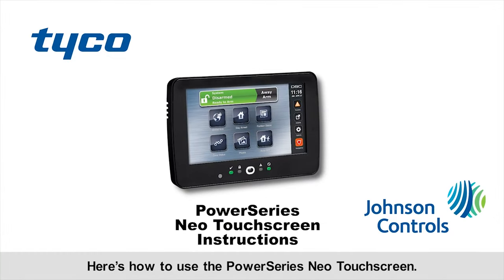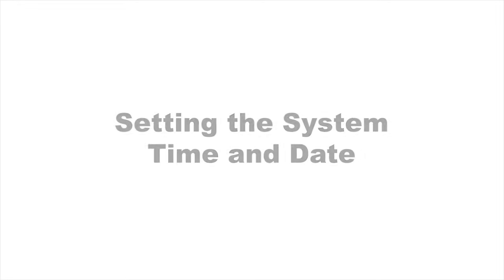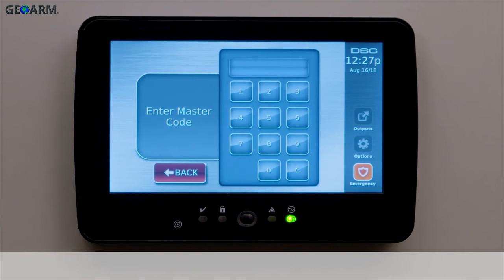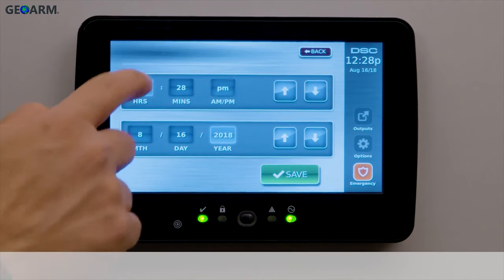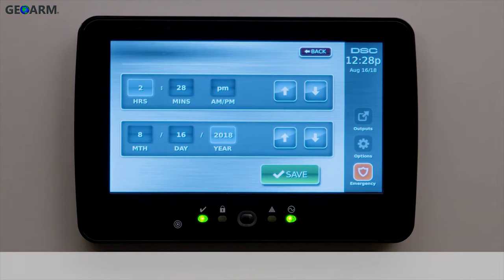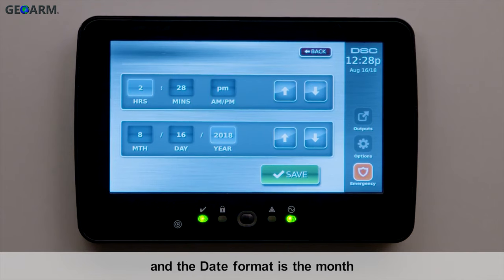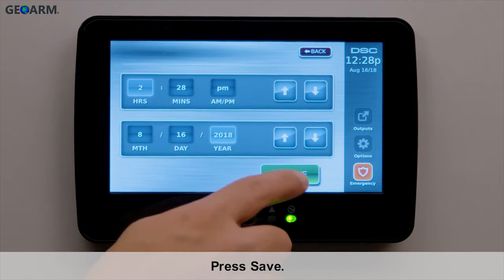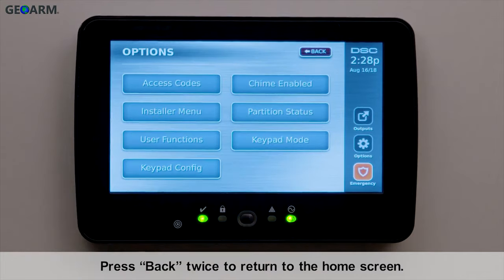How to Set Time & Date PowerSeries Neo Touchscreen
Here you will learn how to set the time and date on the DSC PowerSeries Neo using the HS2TCHP touchscreen keypad.

The first thing you want to do is select options, user functions, enter the installer code, time and date, use the arrow keys to enter the time and date, save, the menu will go back to user functions menu, press back twice to return to the home screen.

If you either have an existing Neo system or you are looking to install one GeoArm recommends that you add an Alarm.com communicator to the mix so that you can remotely control your security, automation and camera functions.